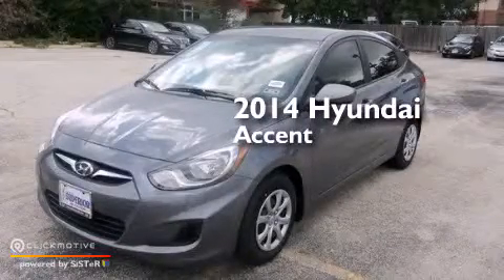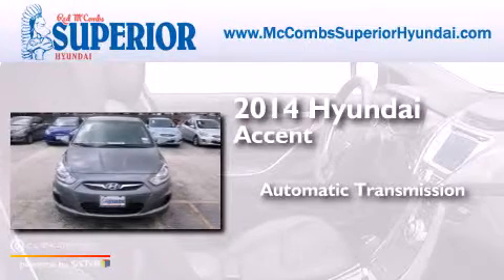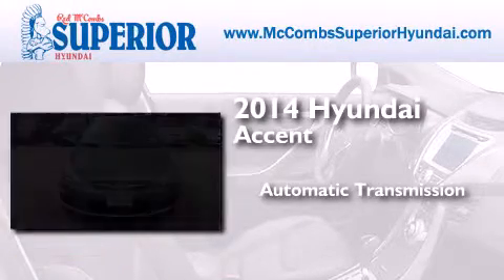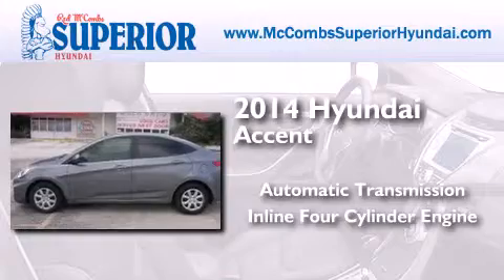2014 Hyundai Accent New Braunfels TX Red McCombs Superior Hy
Walk around Video for our 2014 Hyundai Accent here at Red McCombs Superior Hyundai . Red McCombs Superior Hyundai has been honored to serve the San Antonio , Kirby , New Braunfels , and Boerne , TX area . We promise that your experience at our dealership will exceed your expectations ! We have a great selection of new and used vehicles and would love to tell you about any additional discounts on the 2014 Hyundai Accent . Stop by Hyundai Northwest where we are At Your Service ! Year : 2014 Make : Hyundai Model : Accent Engine : Regular Unleaded I-4 1.6 L/97 Trans . : Automatic Exterior : Triathlon Gray Metallic Interior : Gray Stock : 460766 Red McCombs Superior Hyundai 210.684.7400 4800 NW Loop 410 San Antonio , TX 78229